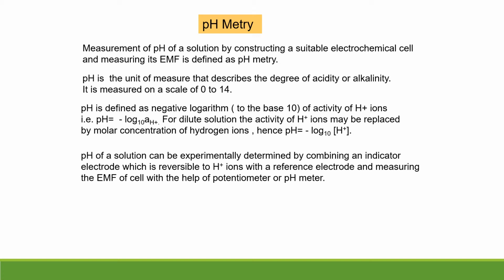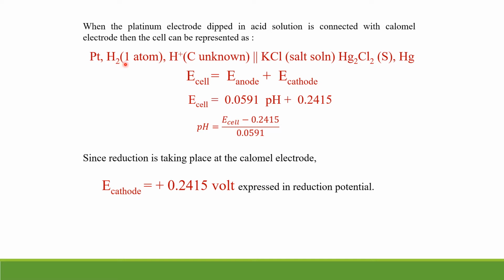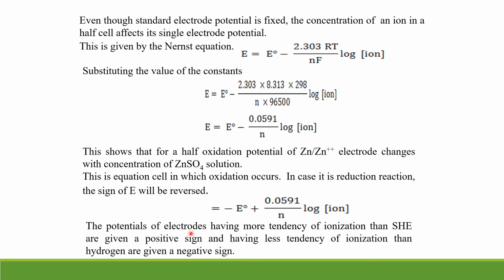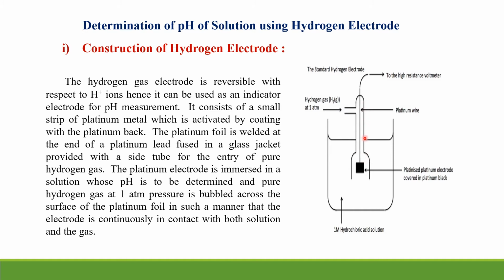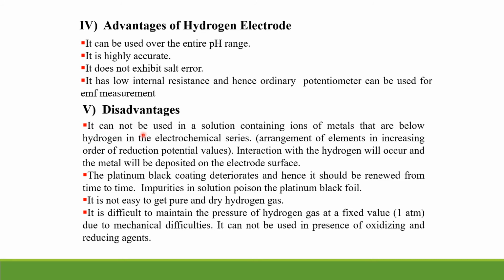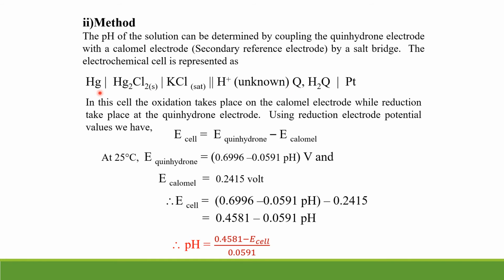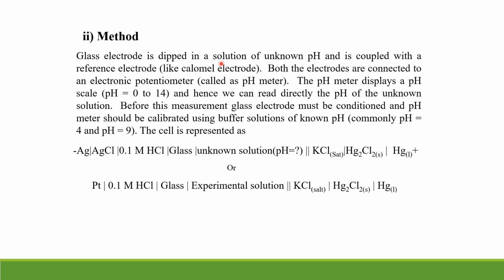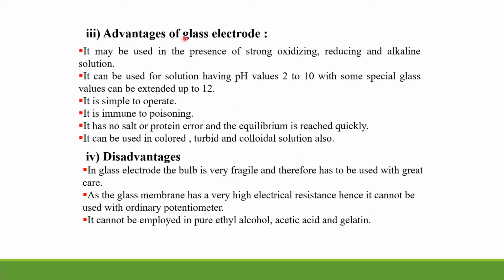pH Metry PPT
In the video explanation about how to find pH of a solution is given. By using three electrodes i.e. hydrogen electrode, quinhydrone electrode and glass electrode, pH of experimental solution can be found.